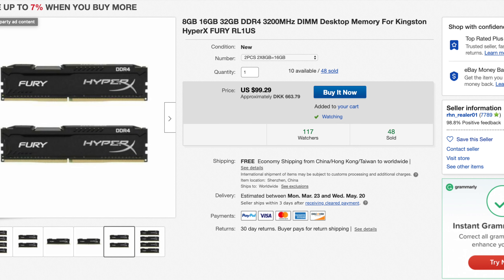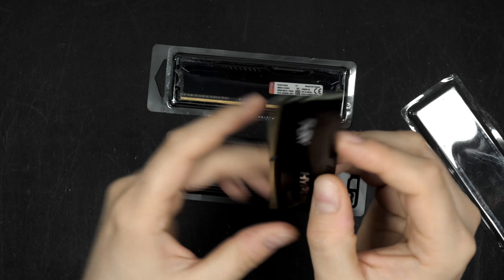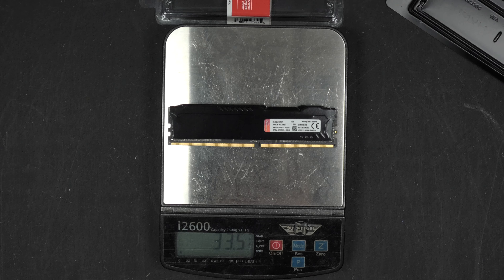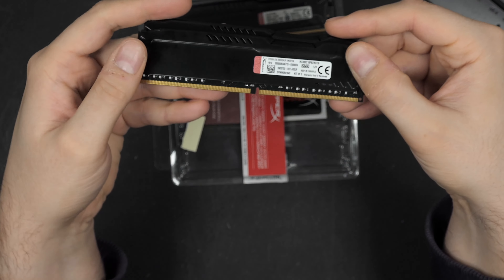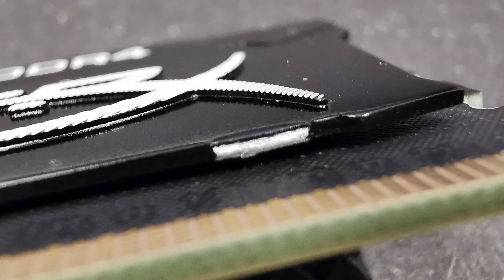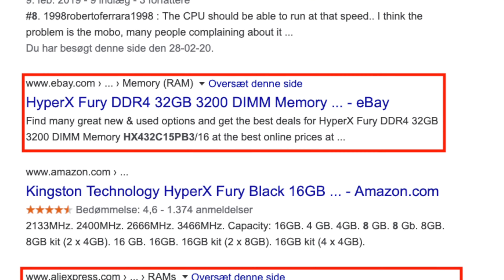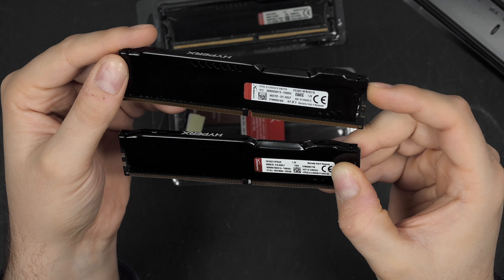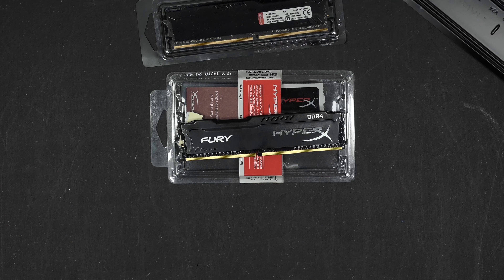Fake Kingston HyperX Fury Memory from eBay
Beware there are fake Kingston HyperX Fury Memory out there from sellers on eBay, and this is how to spot them.